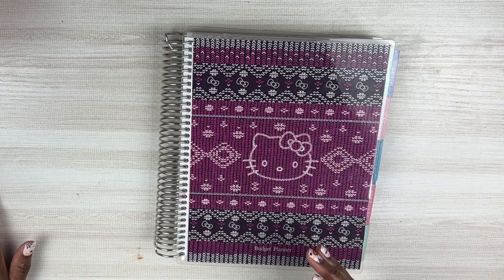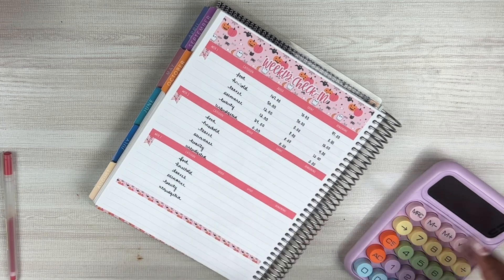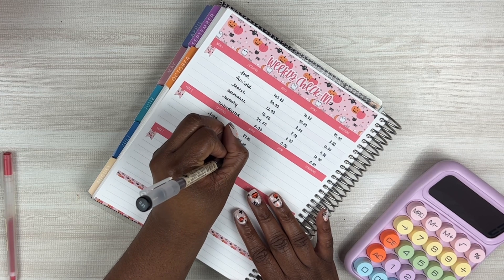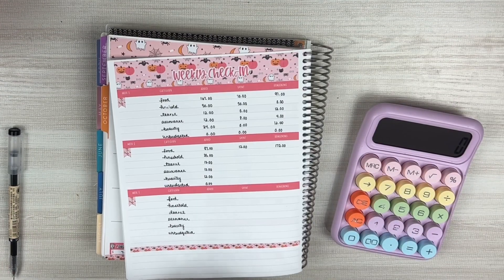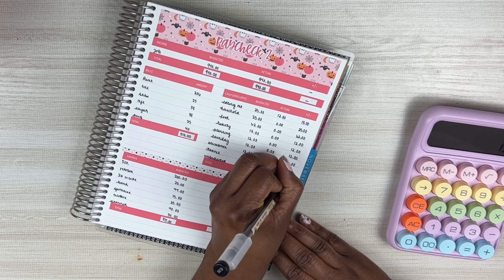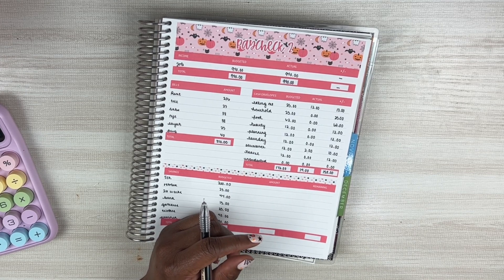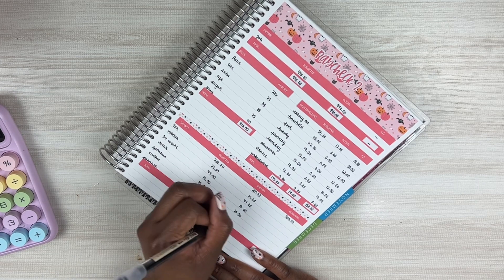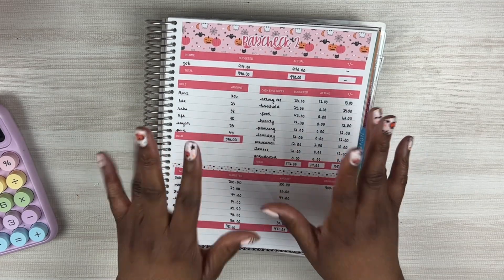Week 2 Weekly Check-In | Paycheck Budget Closeout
Hey girl hey welcome back to the channel !

Broke Gurls Start Here 👋🏽
Planner That I Use ( Save yourself some money )

Amazon List With All Budget Friendly Finds To Get You Started On Your Journey

My Favorite A7 Wallet